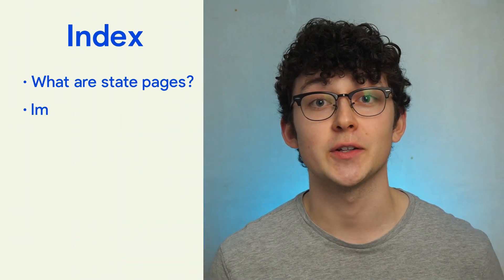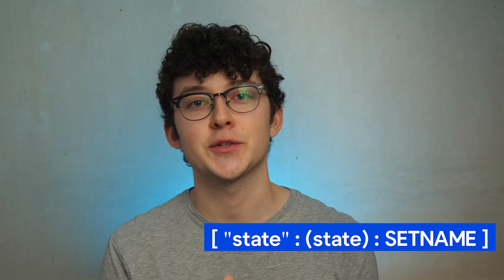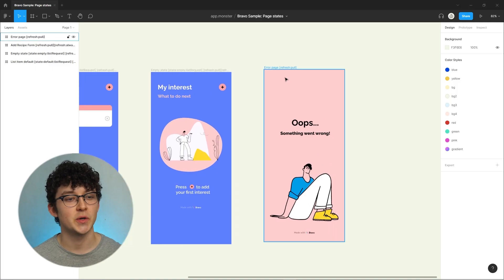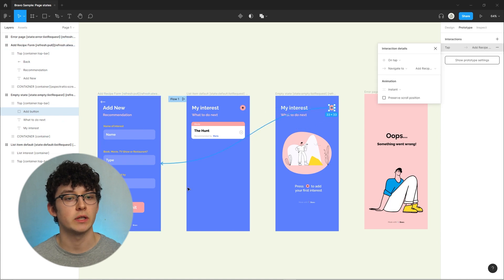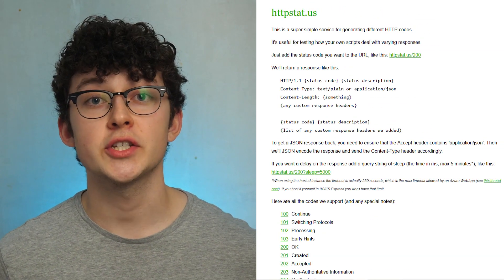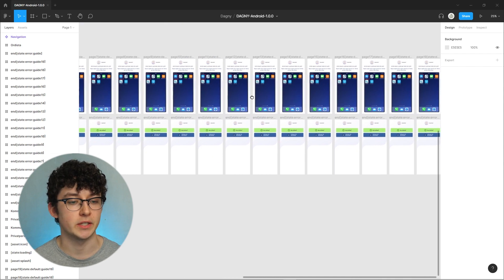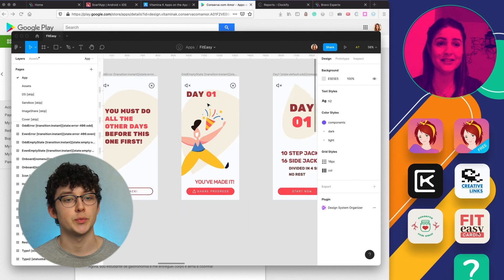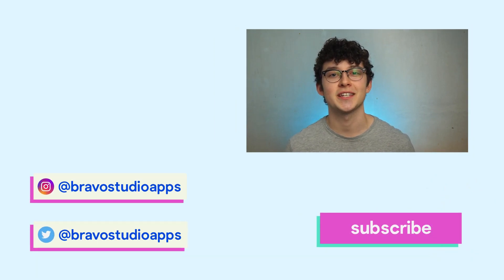Bravo Tutorial |Create custom conditional state pages based on API response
🚨 To our Bravo users: Note that since the release of this video, Bravo released quite a few features improvements. If you are interested in adding logic to your app in a more robust and flexible way, please visit our documentation where we explain step by step, how to set up "Conditional Actions" in your app.

State pages give you the option to display a custom page based on the API’s response. Find out how you can leverage this powerful feature in your own no-code app. Use cases for this could be displaying a custom screen when no records are found, an error occurred, the user has member access,  a multi-step form reaches the next step, an activity has been completed by the user and many more!

To understand the concept behind the state pages we are also going to have a look at what a response status is and which types there are. To make sure that everything is working correctly, Jonas will offer some ways to test the different pages.

This video is part of the series "Build it with Jonas" that will go live every Tuesday at 17 h CET. In this series of videos, Jonas (Bravo Expert & Intern at Bravo Studio)  will be sharing with you all his knowledge around the no code App development process using Bravo Studio.

Timestamps:
0:00 Intro
0:13 Index
0:37 What are state pages (HTTP response status codes explained)
1:43 Implementing the tags in Figma
4:13 Importing to Bravo Studio
4:38 Testing the state pages
5:28 Use case examples
8:00 Conclusion
8:18 Outro